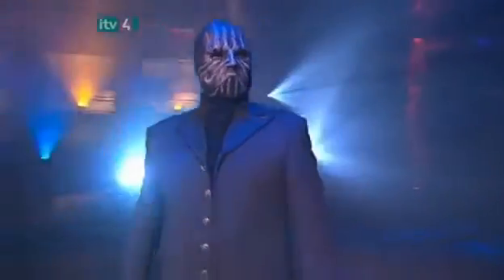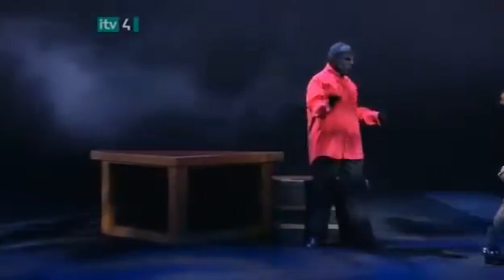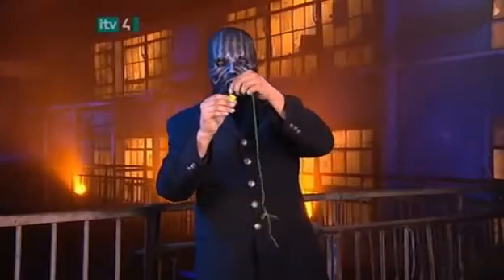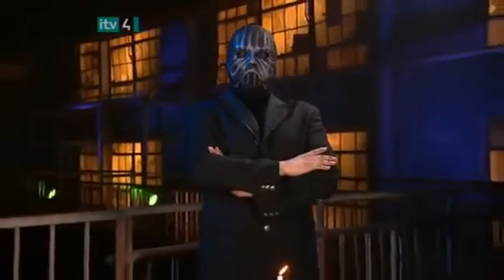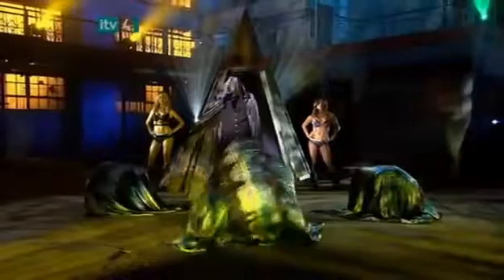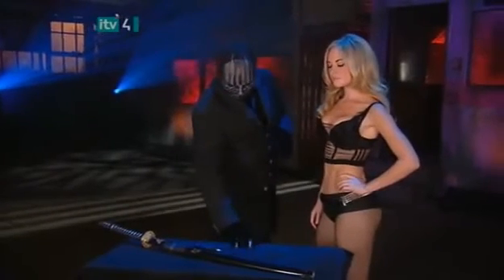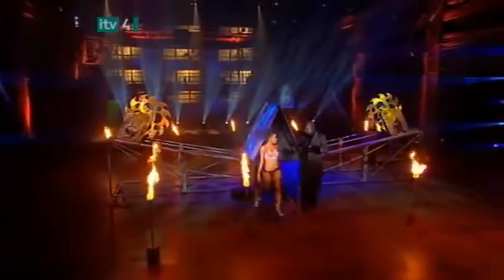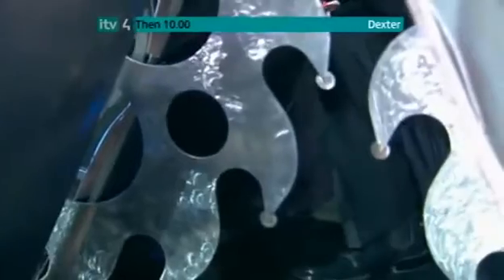Breaking the Magician's Code |S1.E8